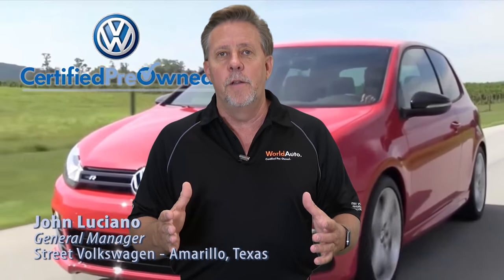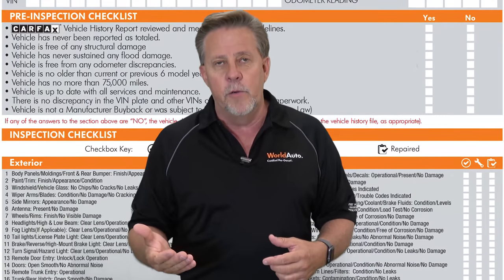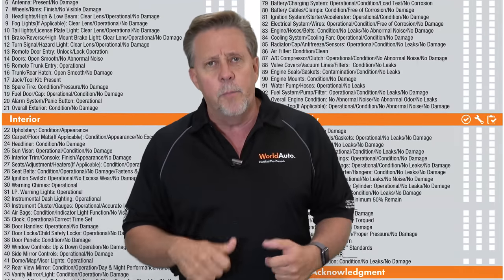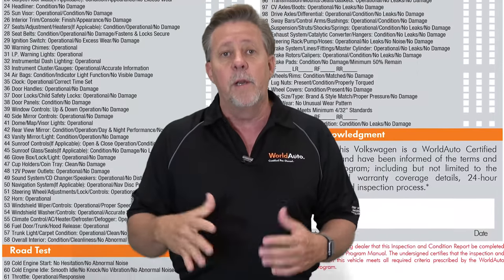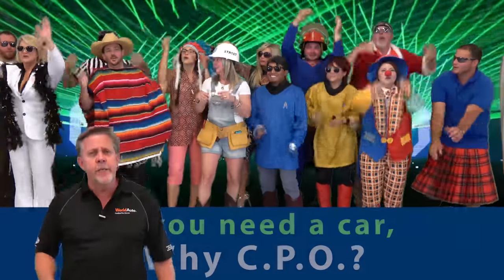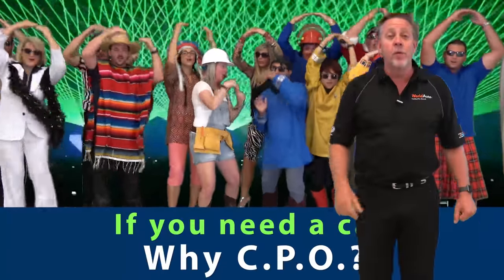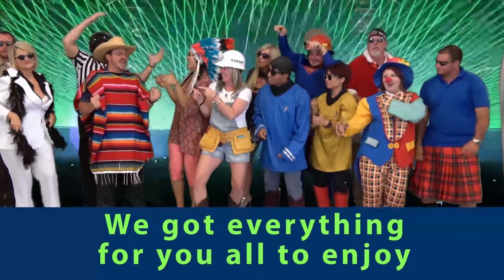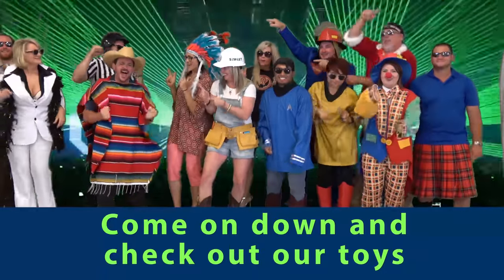Y.C.P.O.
Let the Amarillo Village People explain: "At Street Volkswagen we empower our customers with a win-win choice."

· Would you like a Brand-New Volkswagen – or –
· A Certified Pre-Owned VW?

Our C.P.O. program offers our customers a brand-new way to think about used cars and makes purchasing a used car feel like a totally new experience!

When we inform our customers about the option they have to purchase a Certified Pre-Owned Volkswagen with:

· 2-Year or 24,000-Mile Limited Warranty
· 24-Hour Roadside Assistance Program which covers:
- Towing to the nearest authorized Volkswagen dealer
- Flat tire changes
- Jump starting
- Emergency fuel delivery
- Winching/Extrication
- Unlocking your door
- Emergency repairs
· 112-Point Inspection
· CARFAX Vehicle History Report
· Travel protection
· Rental car coverage

· SiriusXM® Satellite Radio on equipped vehicles
At Street Volkswagen, the answer to “Why C.P.O.” is easy; It’s the ONLY way to buy pre-owned!